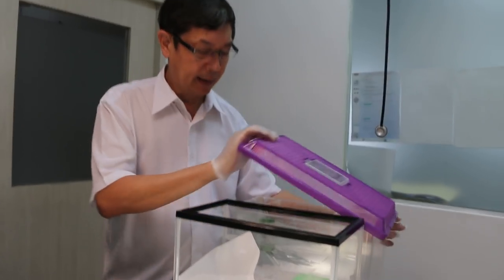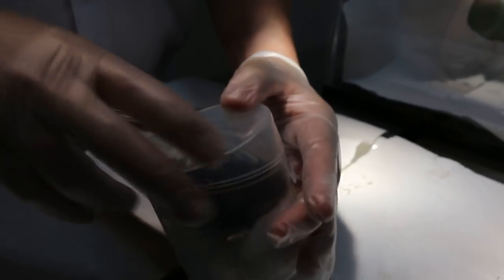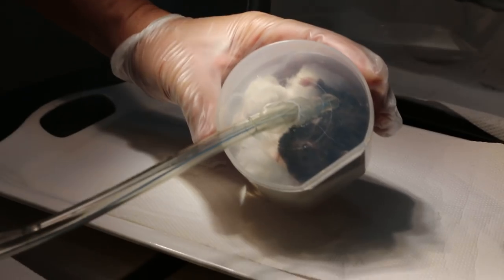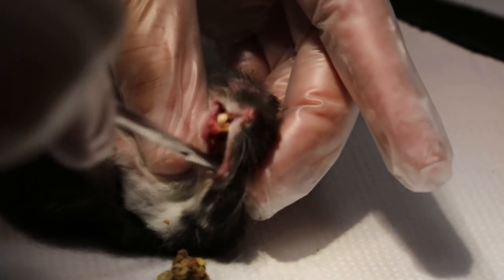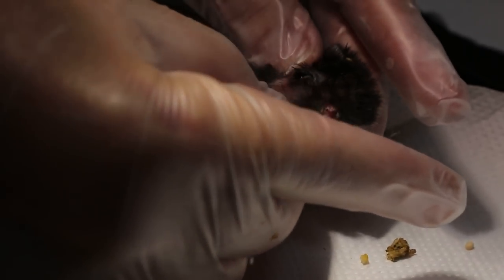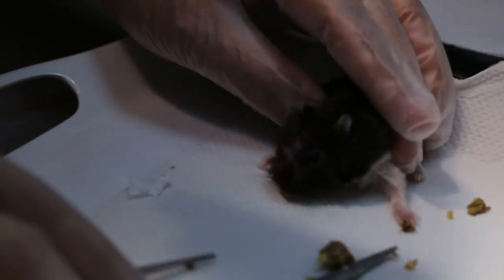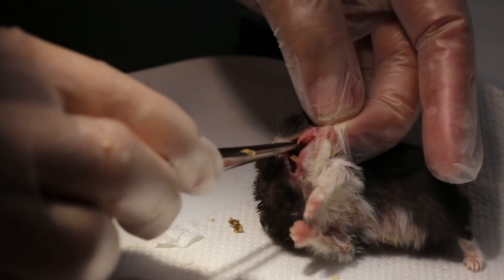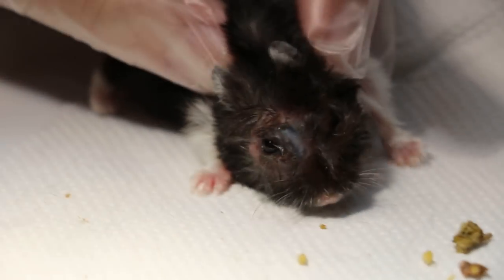A dwarf hamster has itchy face. Had right cheek pouch excised before.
May 16, 2015  The hamster has eye discharge and wet face, according tot he owner. Very itchy face, lnow hairless. Isoflurane gas anaethesia is needed to check the left cheek pouch and ears.

The cheek pouch has a large seed but is not inflamed. The ears are irrigated with ear drops. No more complaint now. Eyes no more tearing on and off with pus, according to the owner. No more wet face.  Restricted to 5 seeds (shelled sunflower) and corn seeds a day.